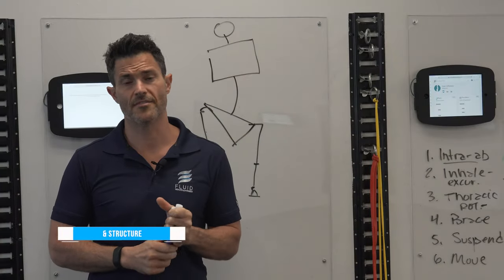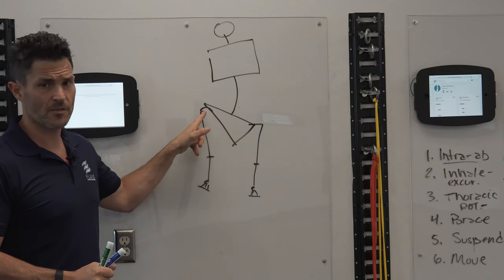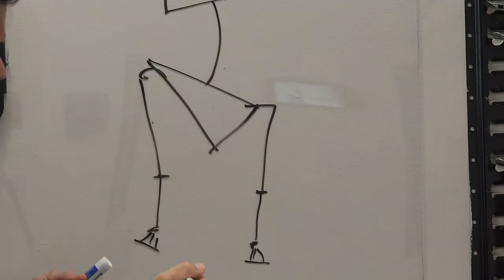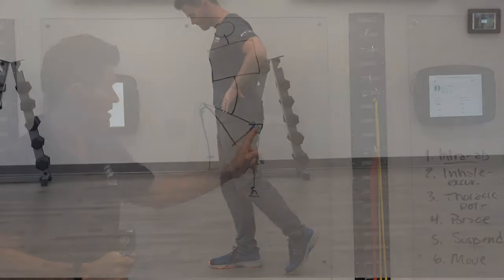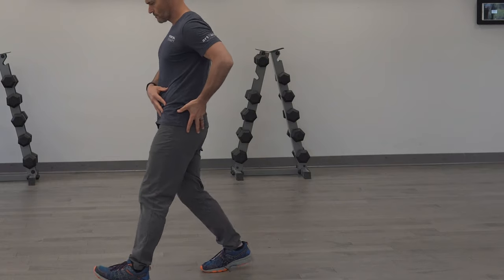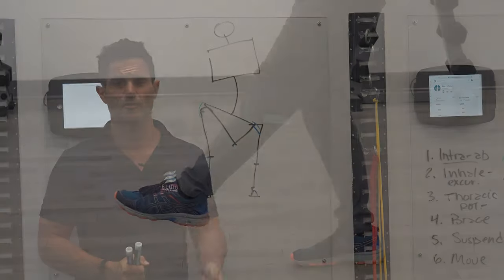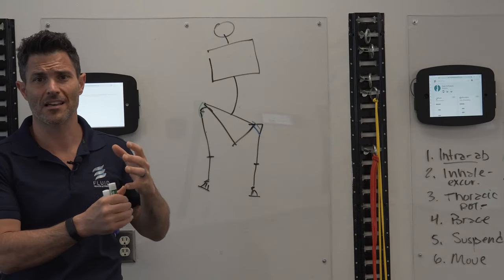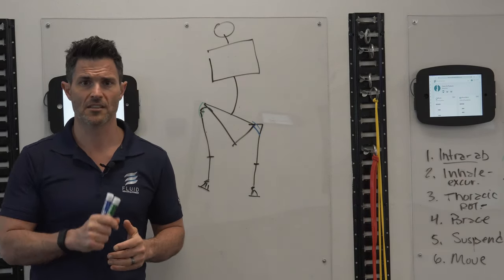Lateral Knee Pain & Iliotibial Band Syndrome - Suggested solution